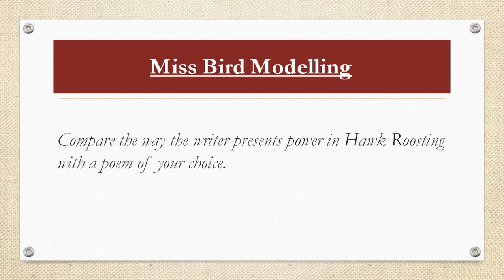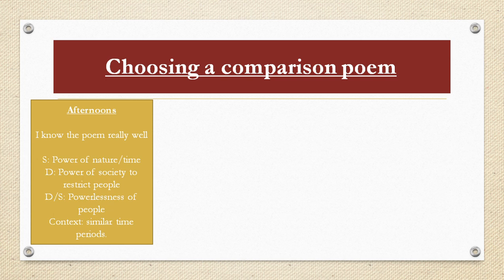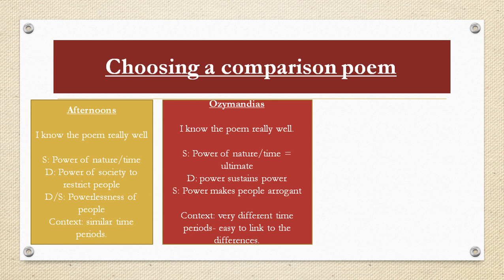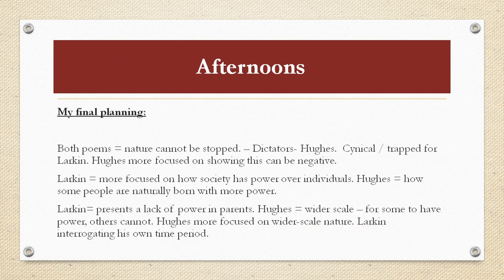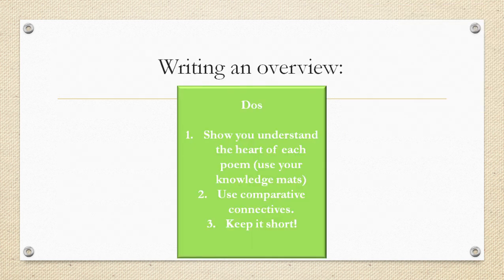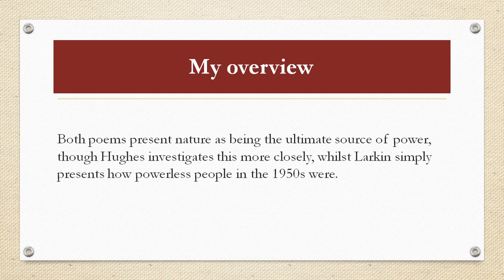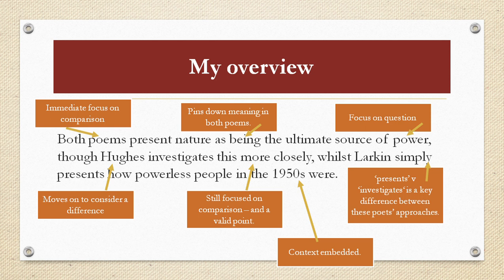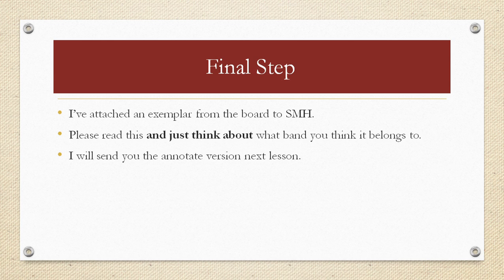Modelling: how to write a comparison essay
Eduqas anthology poetry